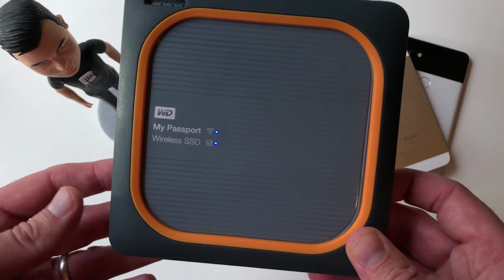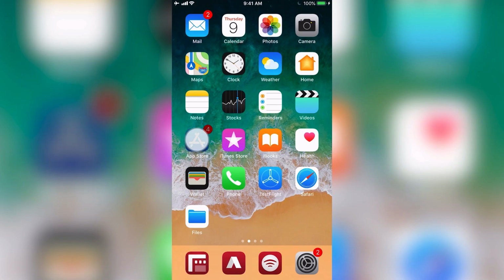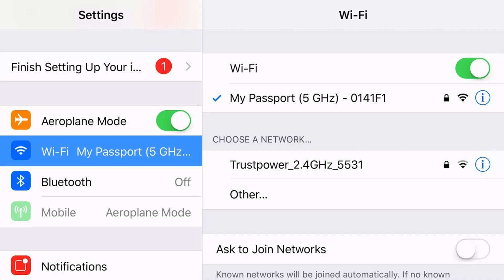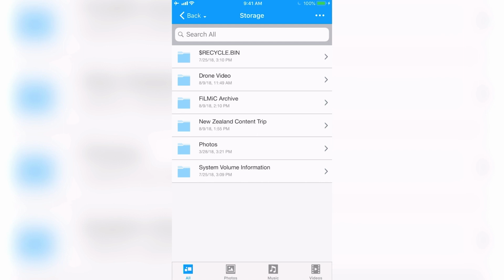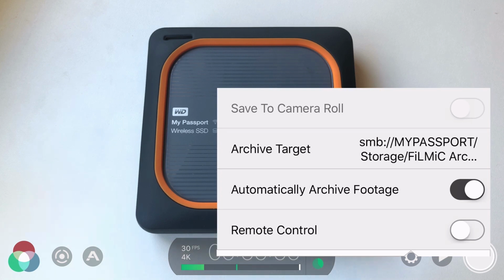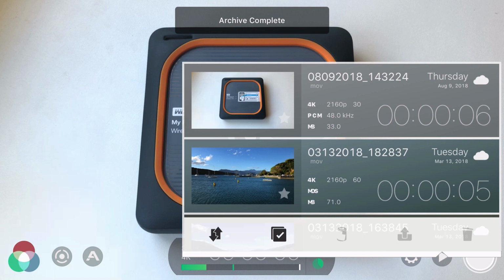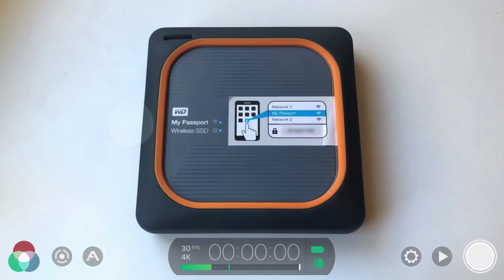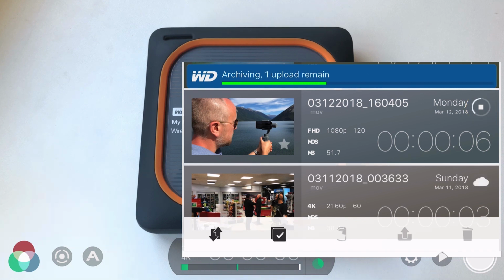WD My Passport Pro/SSD FiLMiC Pro Tutorial - How to Wirelessly Backup your Video!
Learn how to wirelessly backup your video to the WD My Passport Pro & My Passport SSD using FiLMiC Pro v6 for iOS and Android in this tutorial.
🚨 Want to get the ultimate film look for Apple Log? Check out EPIC LUTs for iPhone 15/16 Pro

Best Arri Alexa LUT for iPhone 15 Pro Apple Log: The One LUT

The FiLMiC Pro integration with Western Digital’s My Passport Wireless Pro range allows you to automatically backup your footage wirelessly to your WD drive as soon as you end a recording; or manually backup your FiLMiC Library after a shoot.

Check out the WD My Passport Pro and SSD on Amazon*